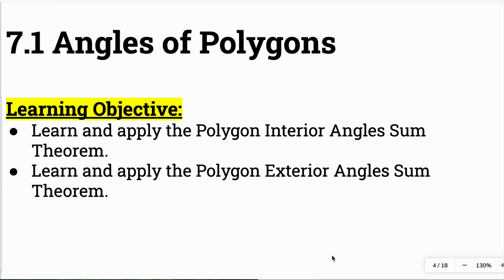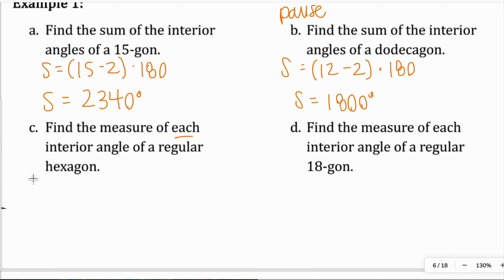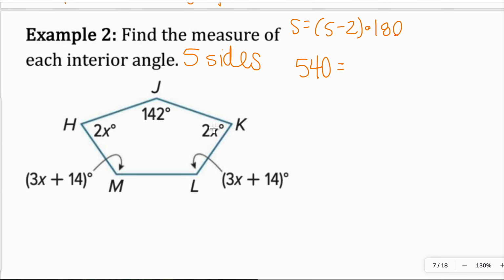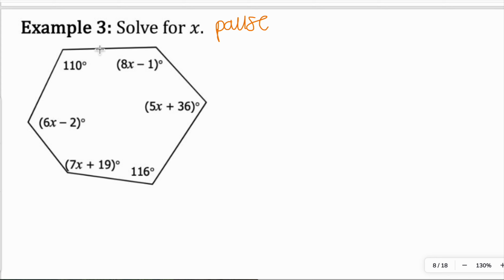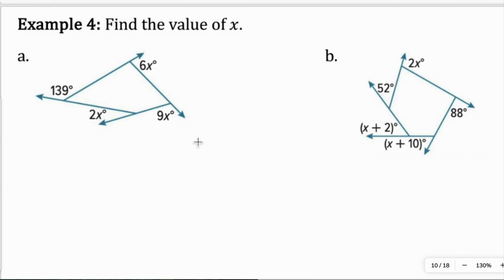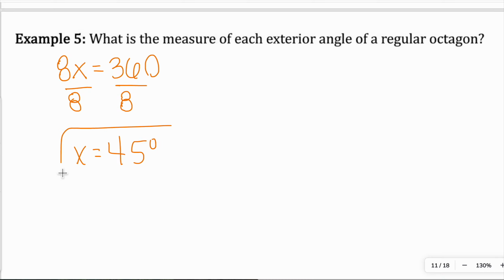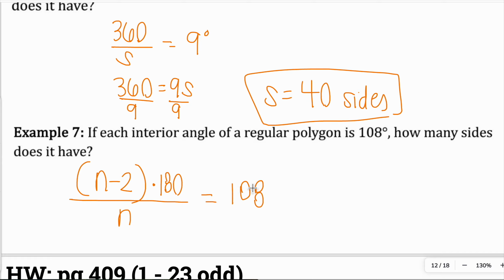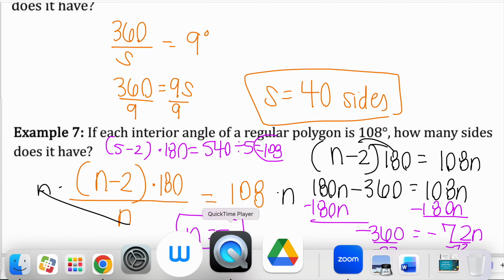7.1 Angles of Polygons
Learn with me how to find total degrees of different polygons by using the Sum of Interior Angles formula. We will also learn how to find the exterior degrees by using the Sum of Exterior Angles formula.

Lesson 7-1 from Reveal Geometry McGraw Hill Angles of Polygons